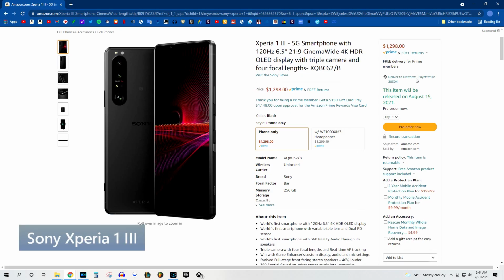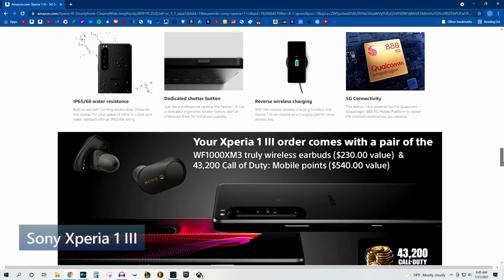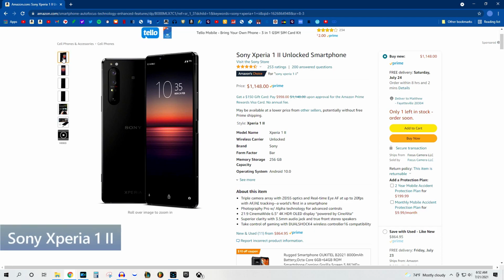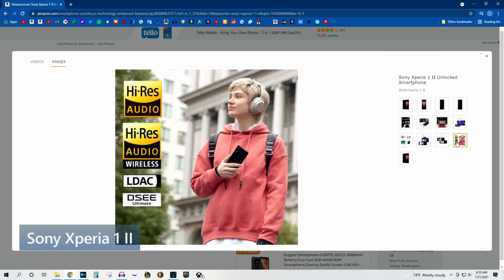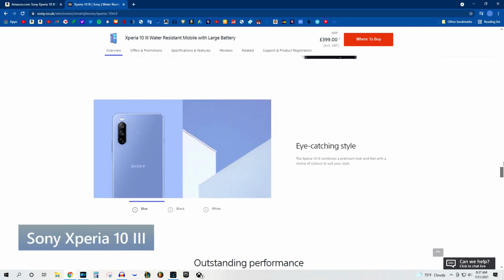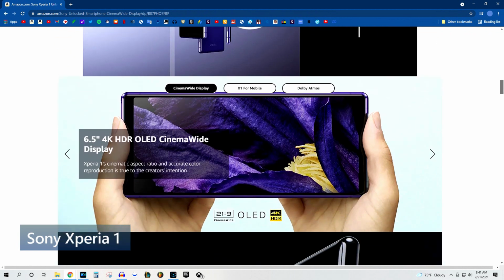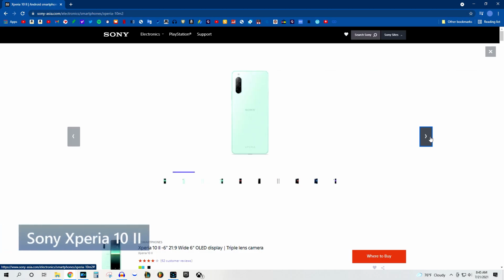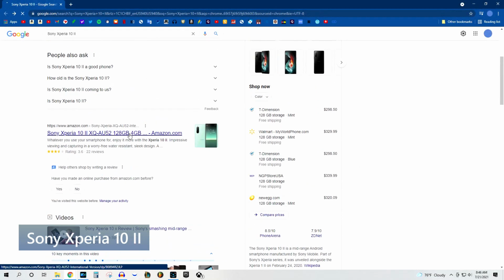Top 5 Best Sony Phones 2021-2022: Find The Right Sony Xperia Smartphone For You!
Sony Xperia 1
Sony Xperia 1 III - 5G
Sony Xperia 10 II
Sony Xperia 1 II
Sony Xperia 10 III